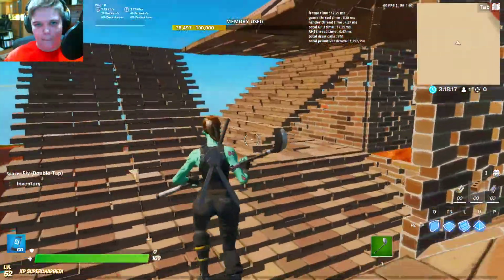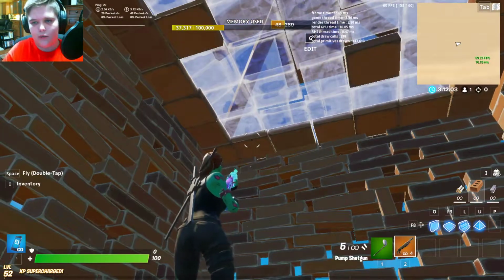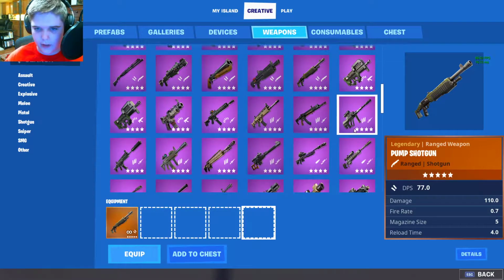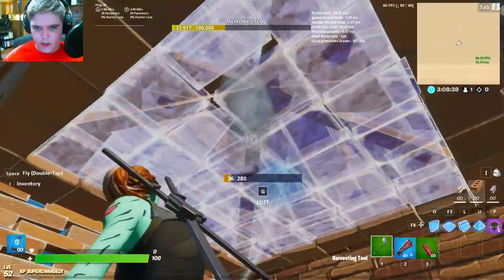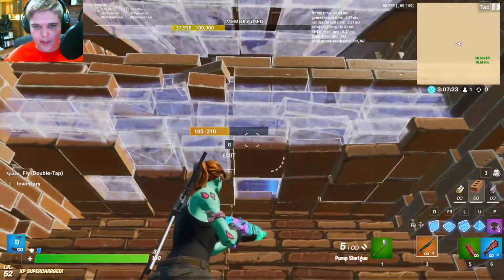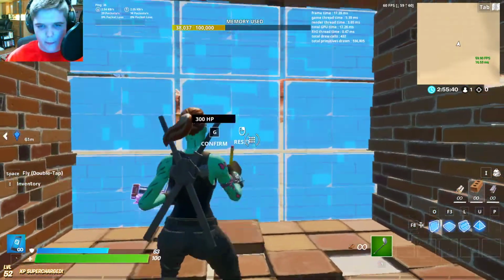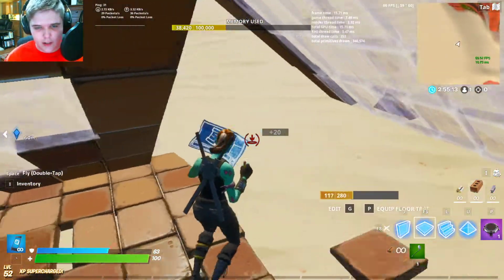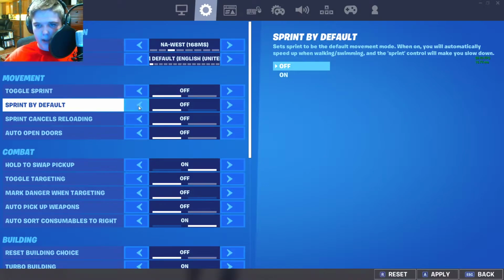Beginner's Guide to Fortnite.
merch :) This video will help beginners start playing Fortnite, the video contanes helpfull tips and tricks on how to build/aim/protect yourself if your in a game with some good players. make sure to like the video and subscribe for more content, and hit the bell so you can get notifications when I post a new video or if I do a live stream.